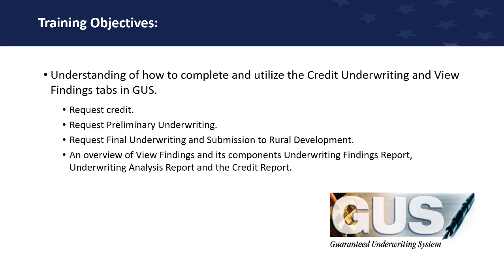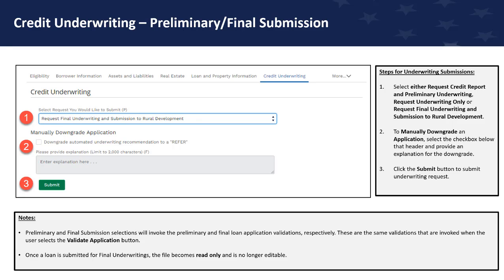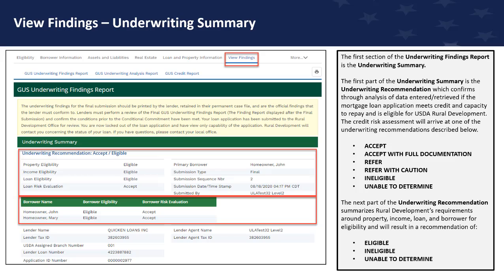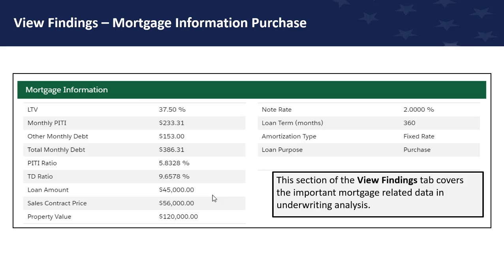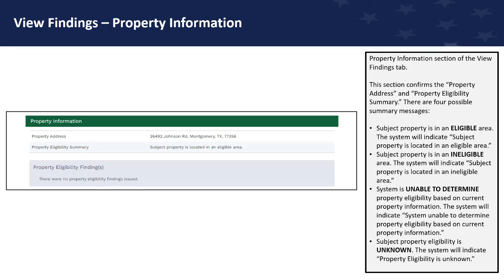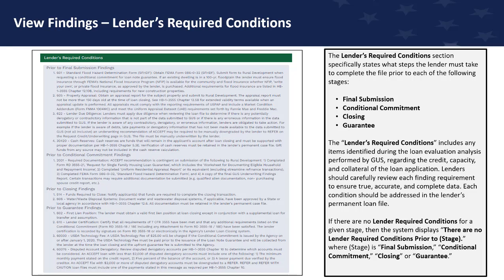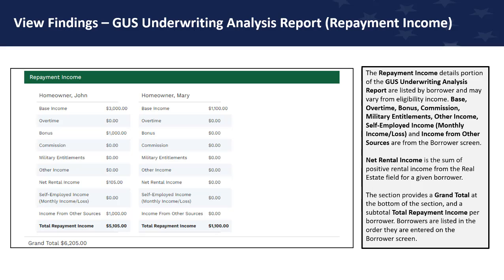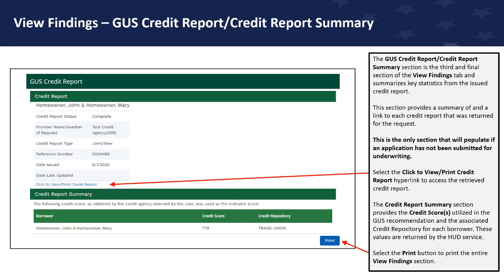GUS Lender Training: Credit Underwriting And View Findings Pages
USDA Rural Development has developed online training modules to assist new and current lenders who participate in the Single Family Housing Guaranteed Loan Program. The modules demonstrate where the training topic is located in the program regulation, 7 CFR Part 3555 and the technical handbook, HB-1-3555.